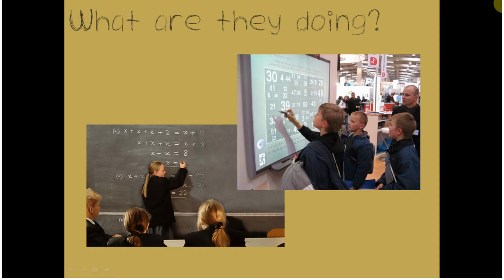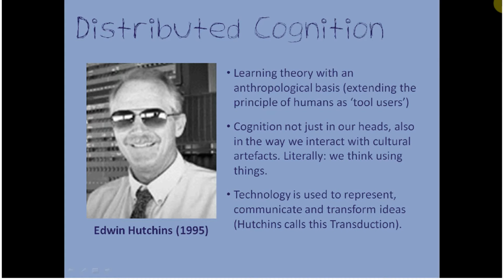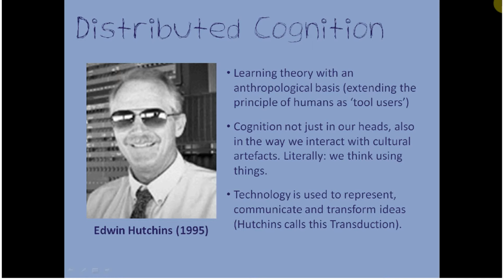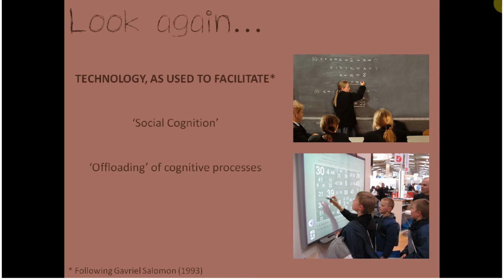Some Ways of Thinking About Technology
Introducing you to some theoretical ways of framing the relationships between technology, learning and knowledge.